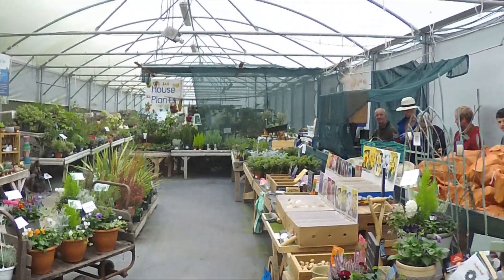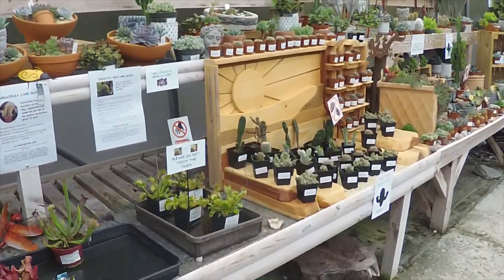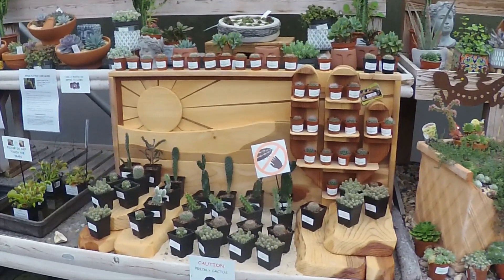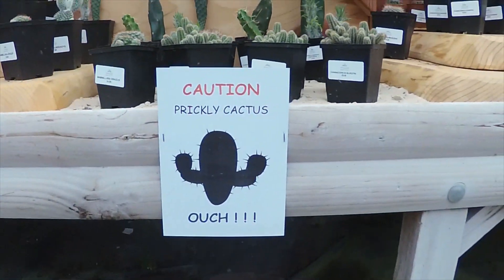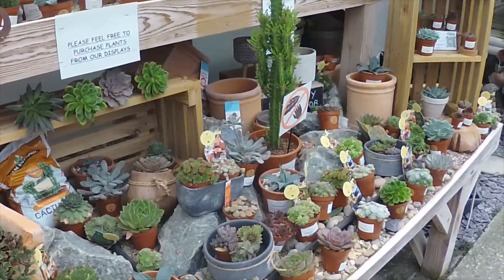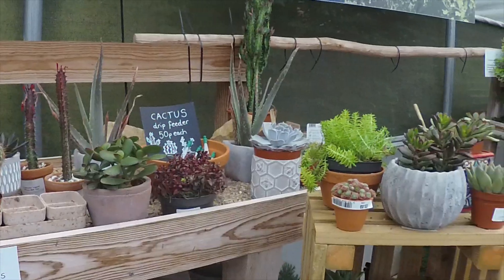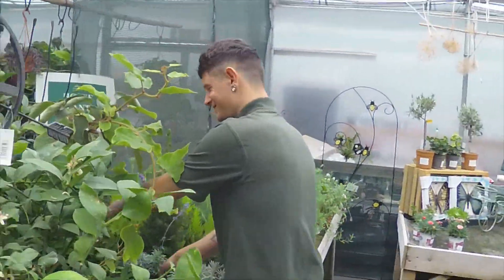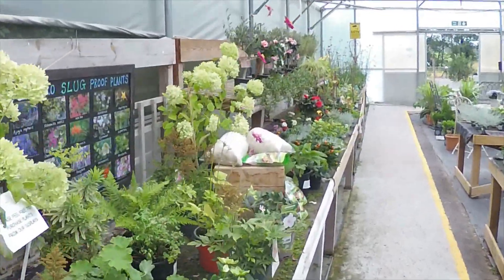Ziggy's Cactus at the Vineyard 🌵🌵🌵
A visit to the Vineyard Garden Centre to have a look at how my cacti are selling 🙂🌵

Music l Oman Groomer - Mini Vandals